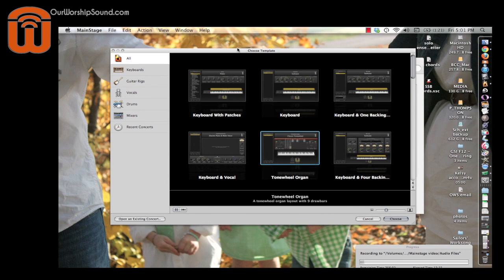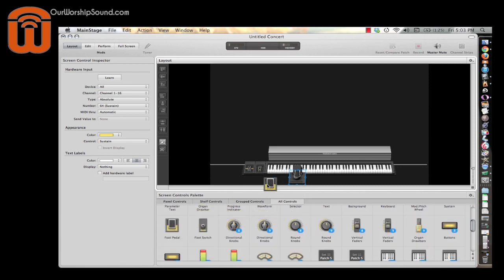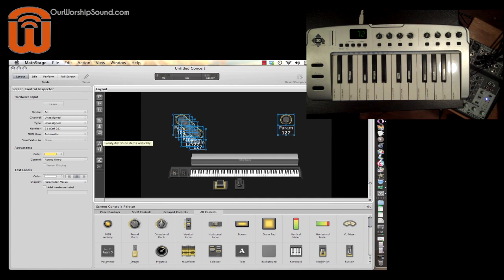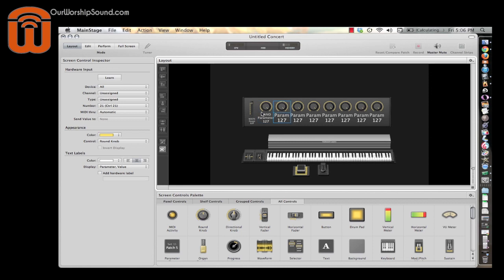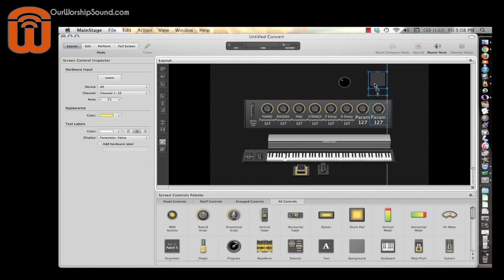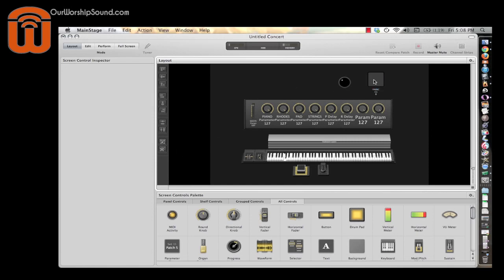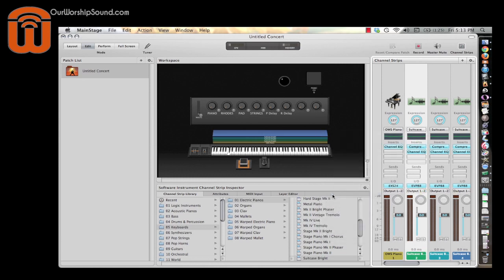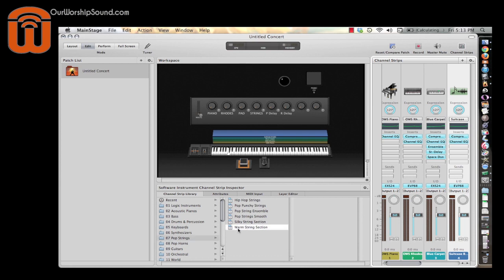Worship keyboard rig with Mainstage software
This tutorial will demonstrate how to achieve a 4-layer (piano, Rhodes, pad, and string) setup entirely with software.

*In the video, I don't say anything about equipment needed.
- To use Mainstage, you'll need a Mac computer and a means of getting the sound out of it.  That could be as simple as a headphone to RCA cable. Or, for higher quality sound, try a USB or Firewire audio interface.
- To connect your keyboard to Mainstage, you need a MIDI connection.  If your main keyboard has USB connectivity, you can use that.  If not, check this out for a simple cable and interface solution in one: ART MConnect
- To mix sounds, you need assignable knobs or sliders - at least four.  Check out the Akai LPD8 and the Korg Nanokontrol.